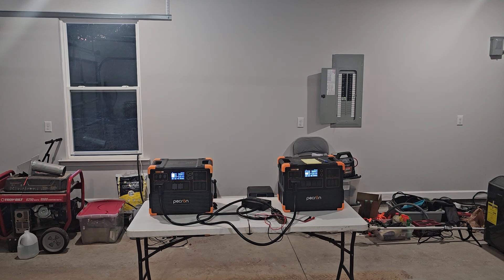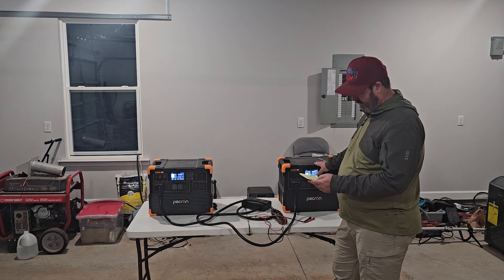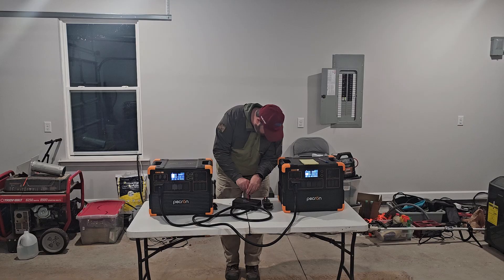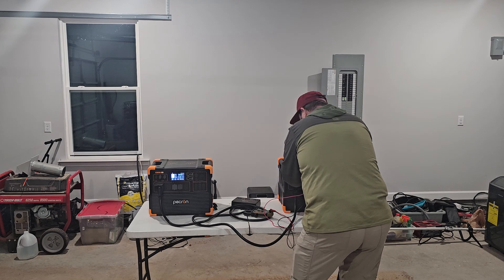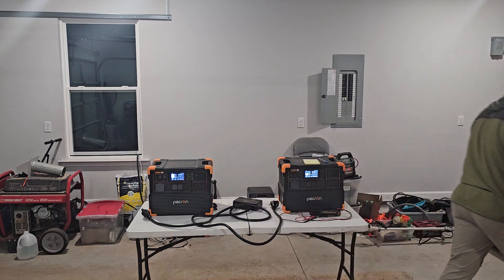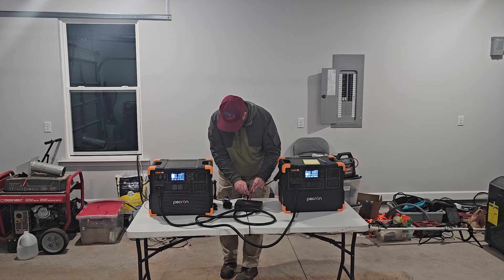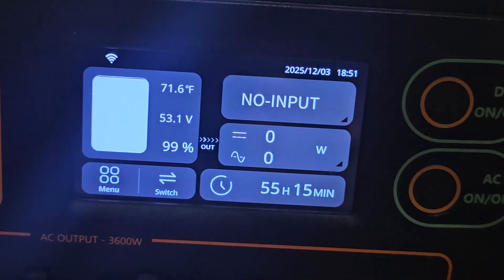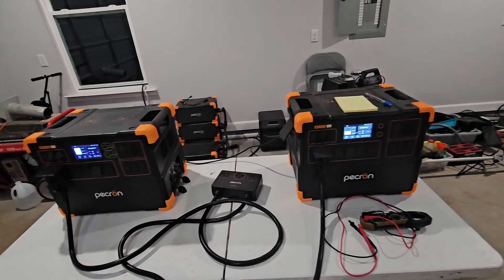Pecron Requested I Do This Test! Part 2 The Surprise!?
I missed a step of writing down the voltages and taking photos of the screens so I set everything back up and tested it again. The unexpected part, the alarm cleared on its own without a reset.

I continued the test as directed.

Now I kind of understand the L1-L2 voltages drifting, that may be a sync issue. Also the L1 and L2 voltages to Neutral and Ground differ.

I departed from the test procedure and reconnected the sync cable and L1 and L2 are ~240VAC
I still noticed a difference in the L1 and L2 voltages to Neutral and Ground.

Here is the email I received:

Hi  Wade ,

Thank you for your reply. Just to confirm, was this test result obtained without connecting the 240V box?

We note that your Order 14XXX was previously sent back for repair, and a new inverter was installed.
As for the unit under Order 26XXX (Serial No. MY25300XXXX), based on its serial number, it also belongs to the batch equipped with our updated inverter.

Therefore, our engineers suspect that there may be an internal wiring error with the 240V box.
Could you please perform the following test for us?
1.  Unplug the network cable.
2.  Connect the 240V box to the unit.
3.  Check if any error message appears on the device screen, and take a photo of the error message to send to us.
4.  Meanwhile, please measure and record the voltage between L1 and L2.

Please rest assured that we will provide you with an appropriate solution.

Best regards,

Lily

Thank You GDP Members! Your continuing support helps me Improve the production quality and make more videos.

Channel Members:
Frankie Gouge
Mendaly LX2VY